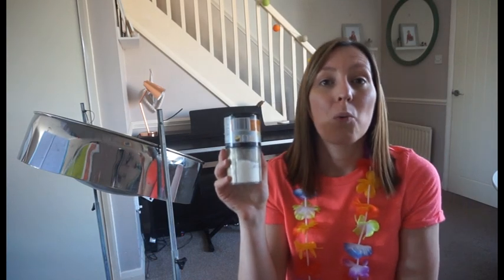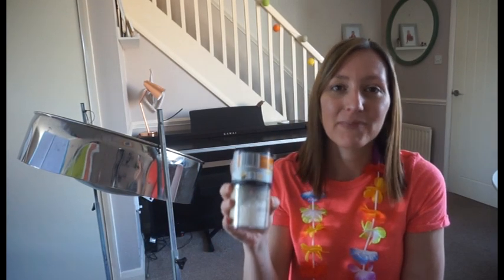Tutorial 2: One Love "The Engine Room"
Learn how to play a rhythm along to "One Love" on the steel pans, becoming part of "The Engine Room". Choose any objects in your house and play along with me!